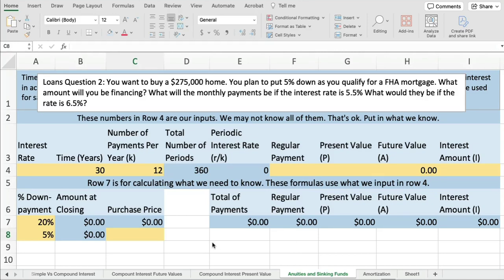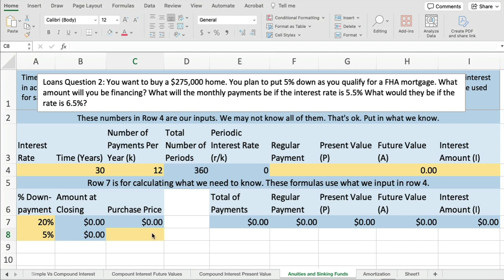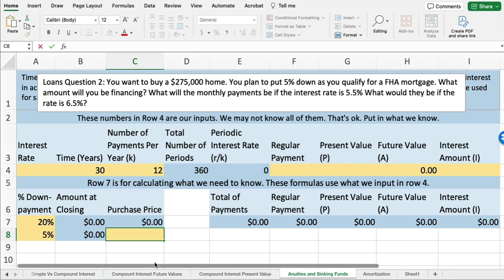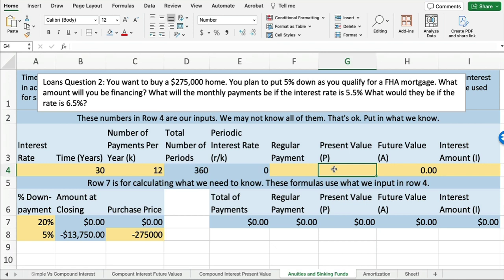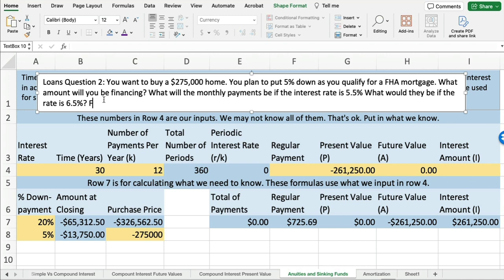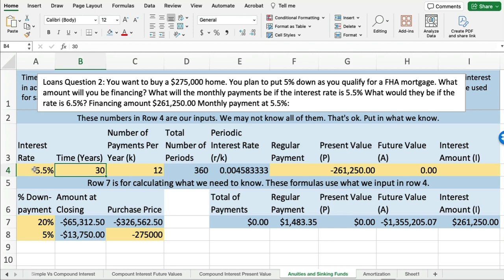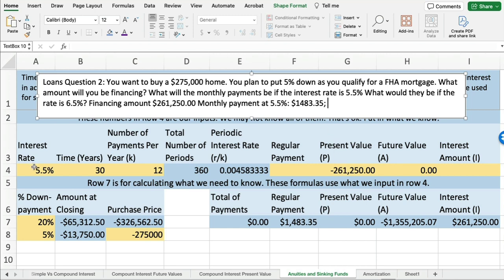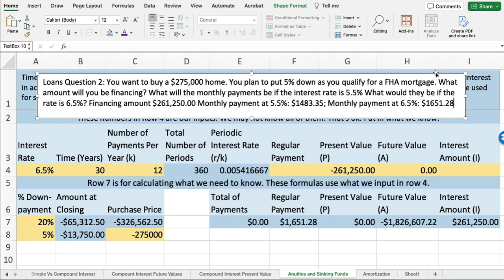Time Value of Money Loans, Mortgages, Auto, Rule of 78 and Amortization - Part 2 of 7